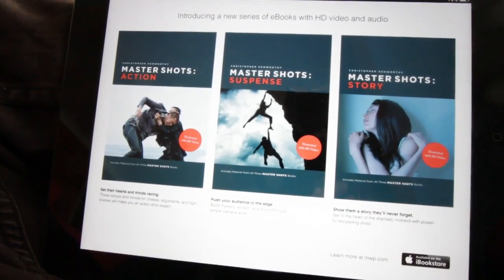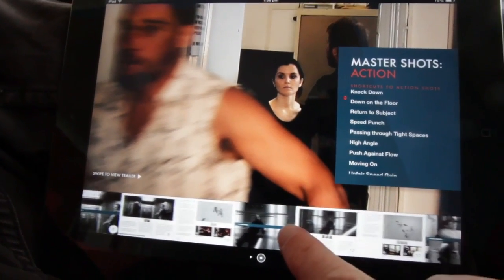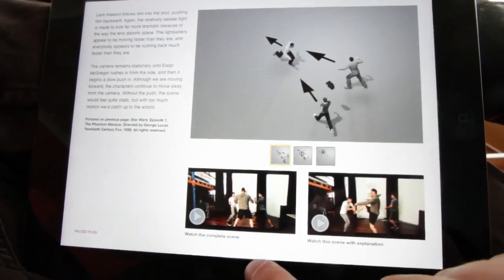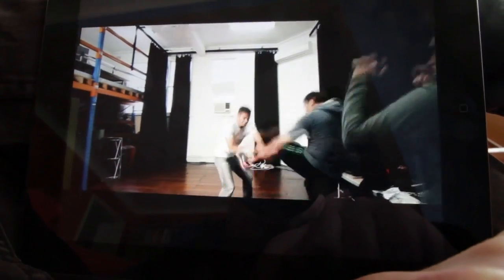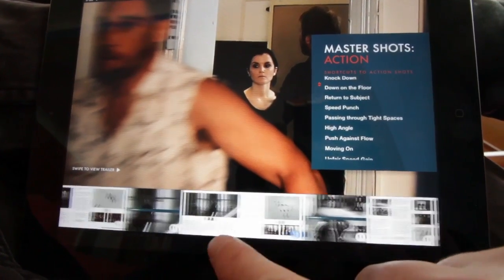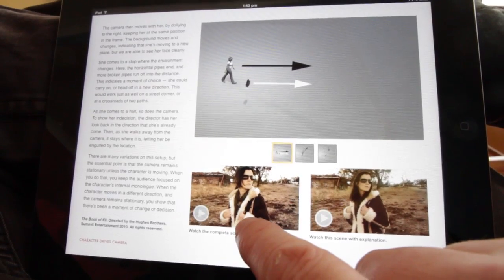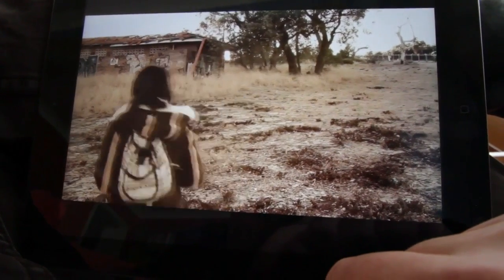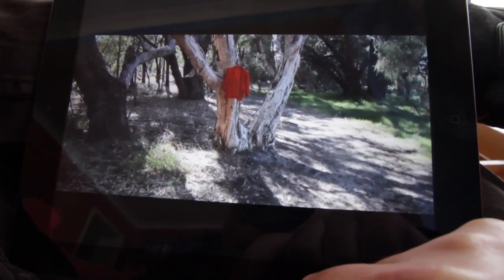Master Shots HD Video iBooks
See how the Master Shots books work on an iPad. Also works on Mac laptops and desktop computers.